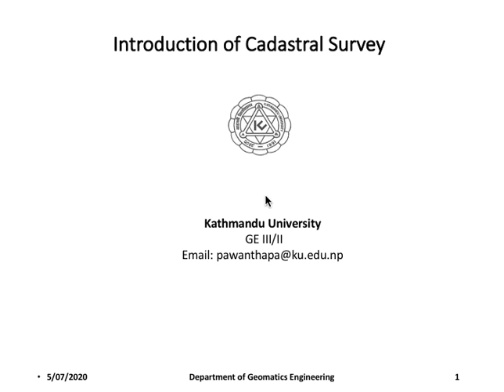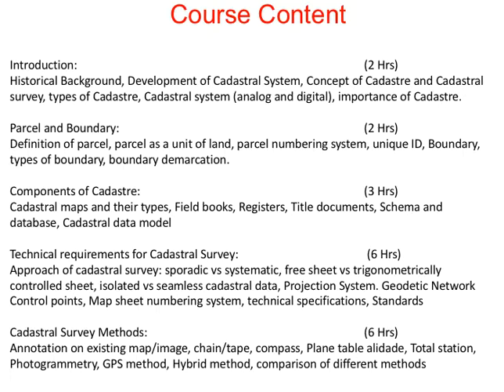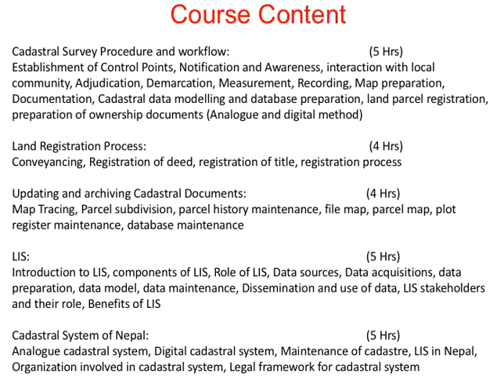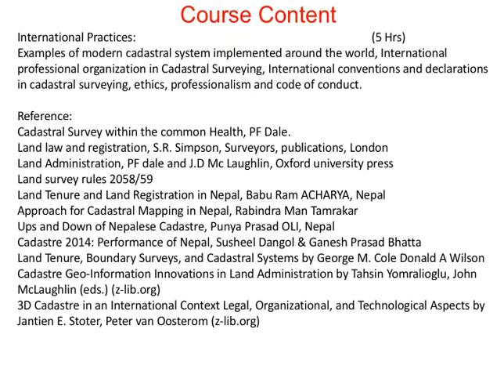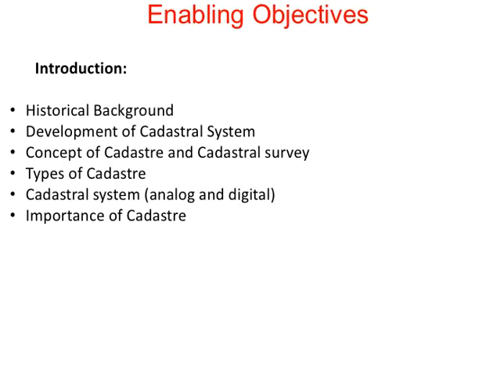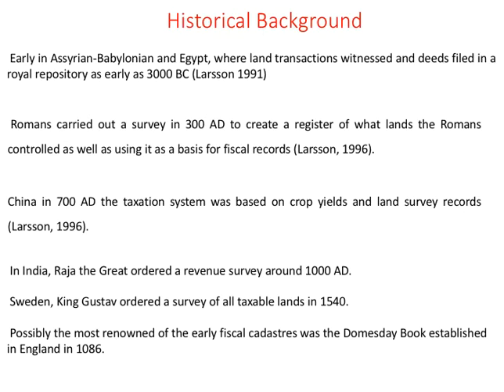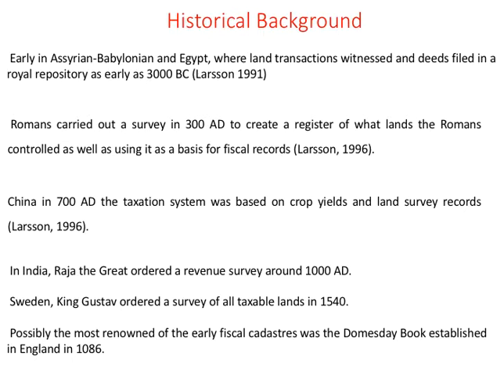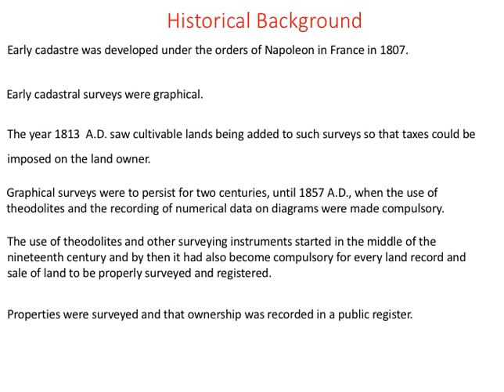Introduction of Cadastre System and Survey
Chapter_1.1: Introduction of Cadastre System and Survey
This video explains about the course contents and historical background of cadastre in the world and case study of Nepal.

Next video: Includes detailed history of Nepalese cadastre.